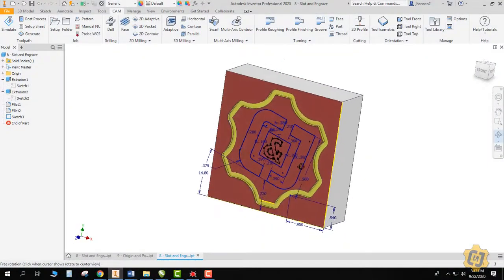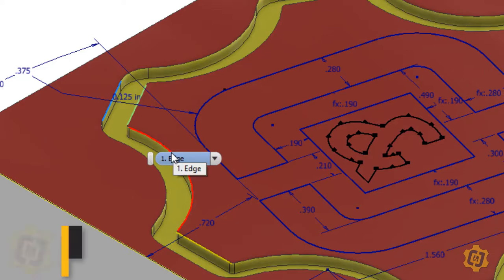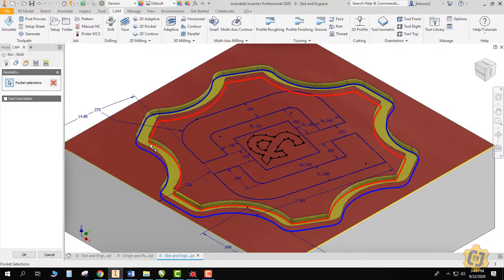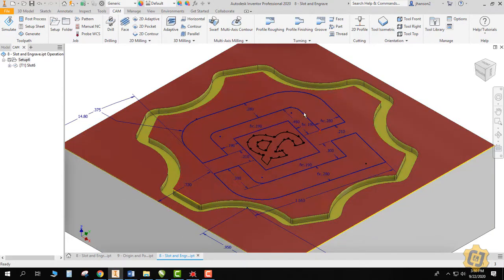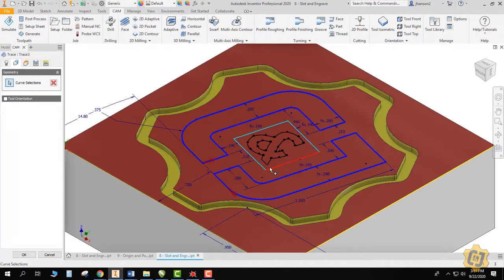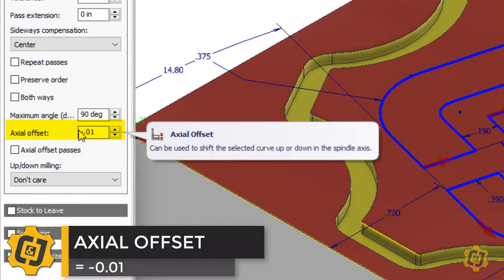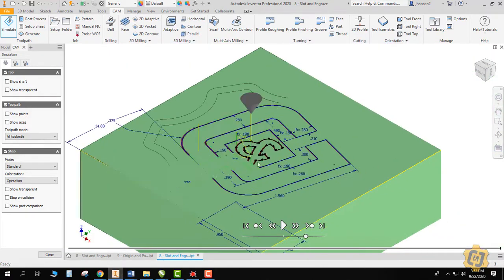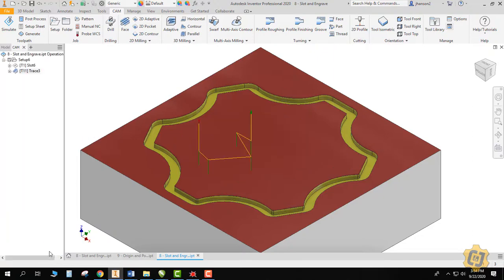8 AUTODESK CAM-Slot & Logo Trace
Use the CAM tab in Autodesk Inventor, or in Fusion 360 to make a slot in a part by tracing something. This is called a slotting operation and is very easy to do.